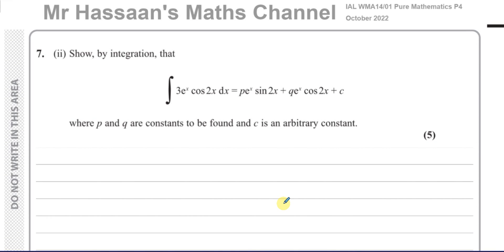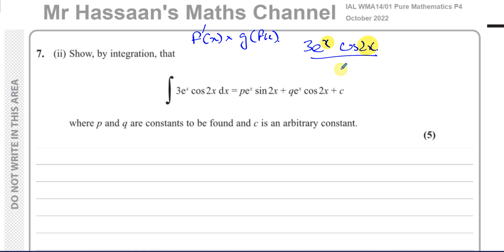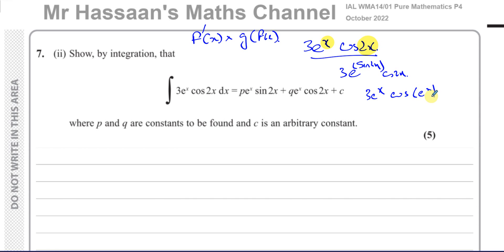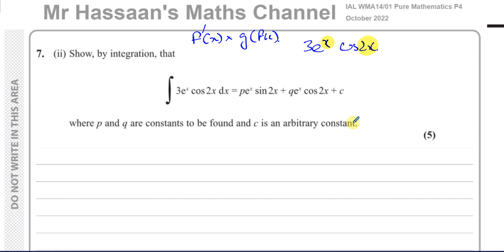WMA14/01, IAL, (Edexcel), P4, October 2022, Q7(ii), Integration, Parts (DI method)